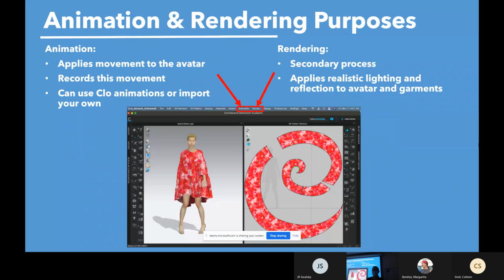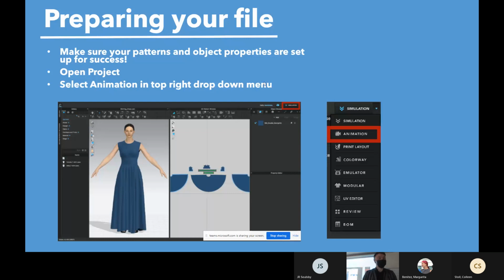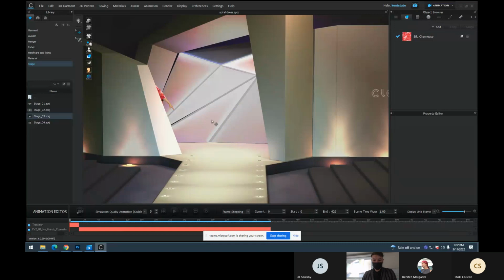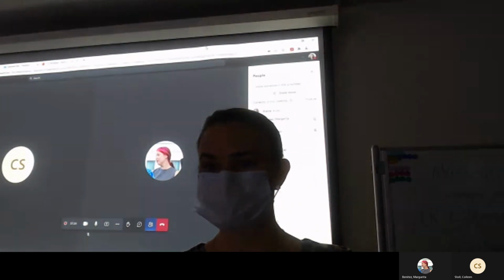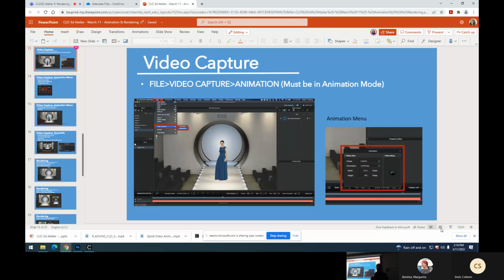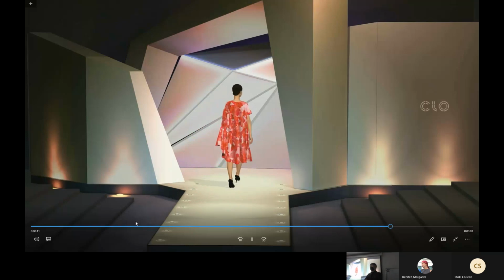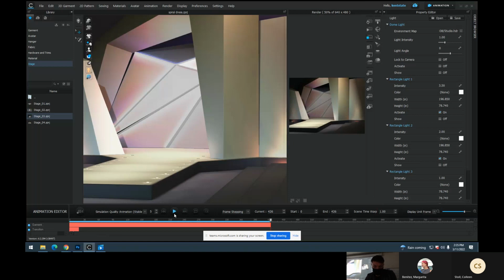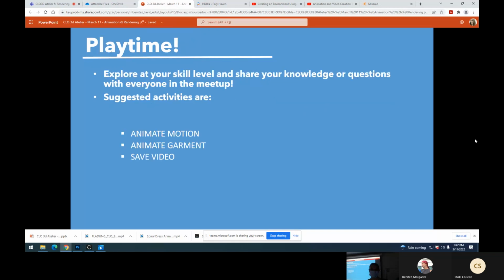CLO3D Atelier 5: Rendering | 03-11-2022